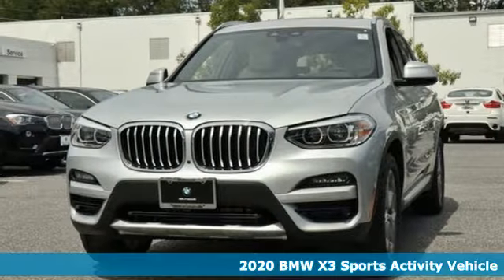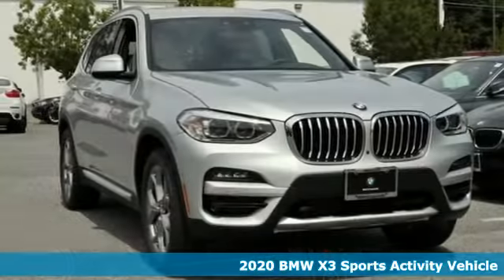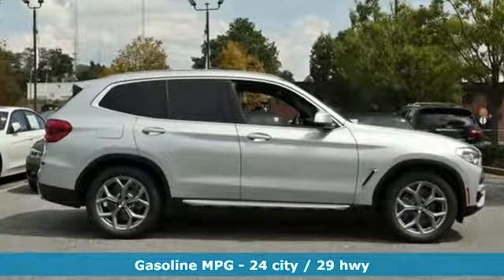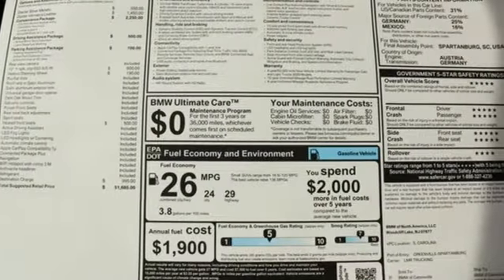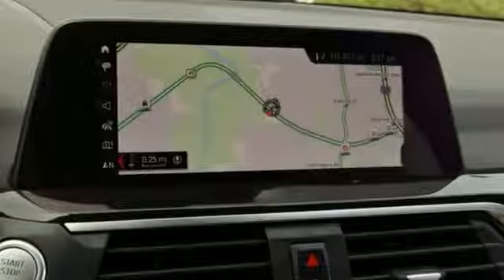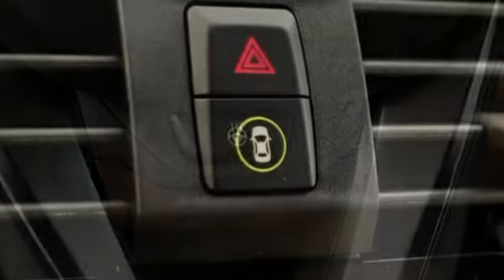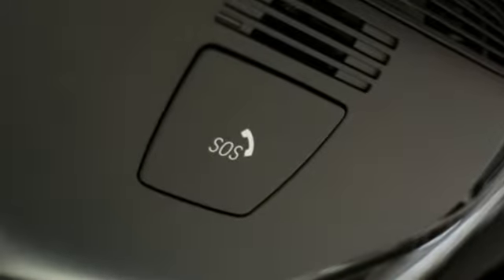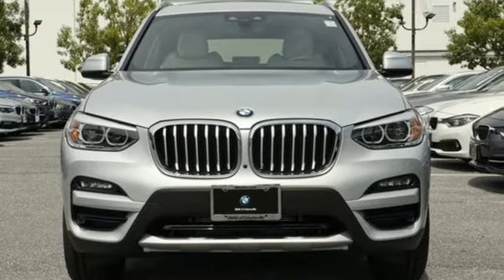New 2020 BMW X3 Baltimore MD Woodlawn, MD #400093 - SOLD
Year: 2020
Make: BMW
Model: X3
Trim: xDrive30i
Engine: 2.0L I4 TwinPower Turbo
Transmission: 8-Speed Automatic
Color: Silver
Stock #: 400093
VIN: 5UXTY5C09LLT33071

Address:
6700 Baltimore National Pike